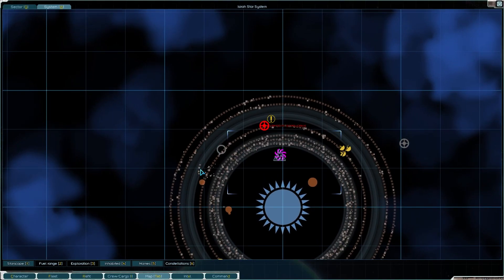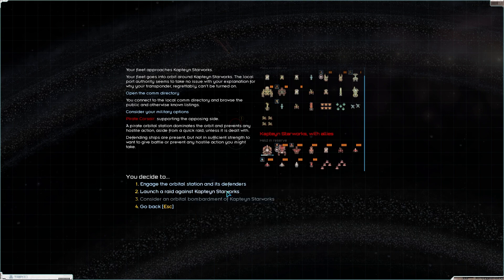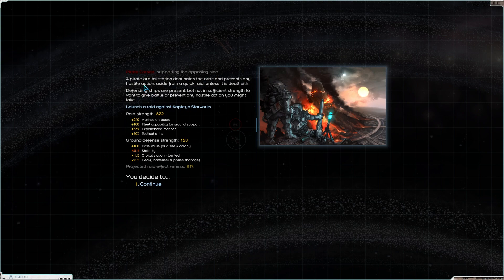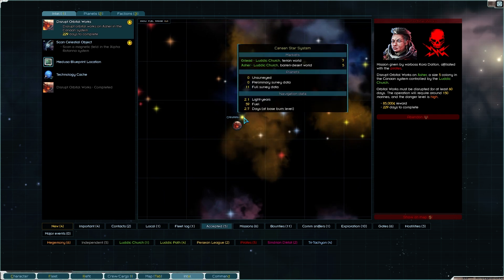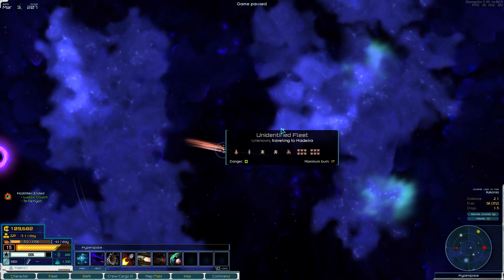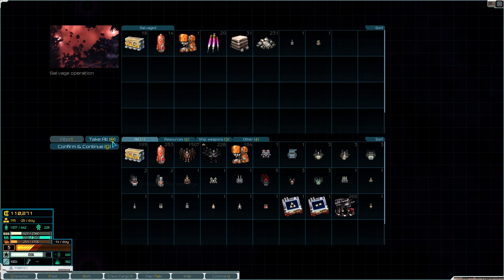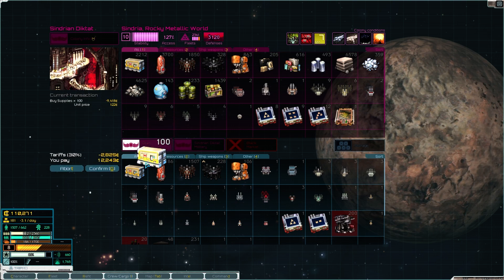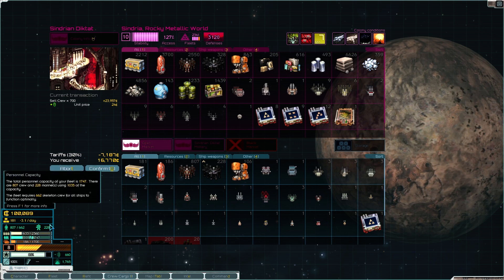Aavak Streams Starsector 0.95.1a – Part 14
A new update brings more balance and even more ships to Starsector, so let’s hop back into the captain’s chair and see how Starsector has evolved!